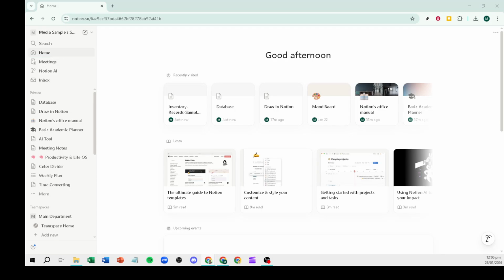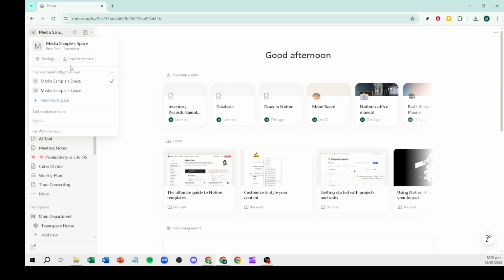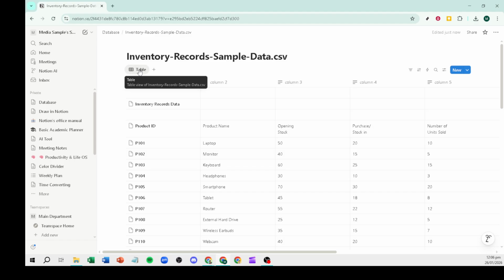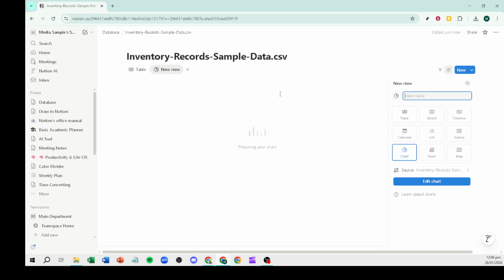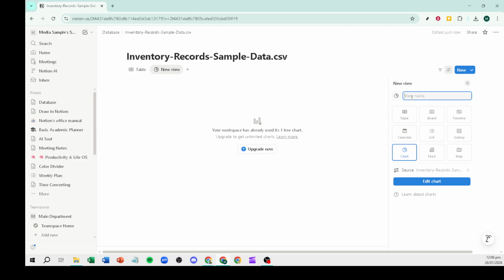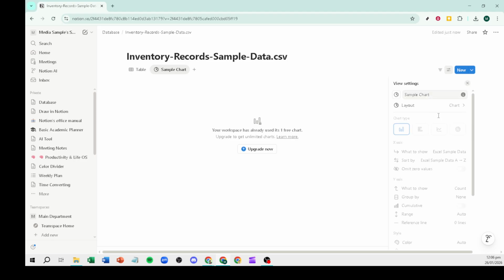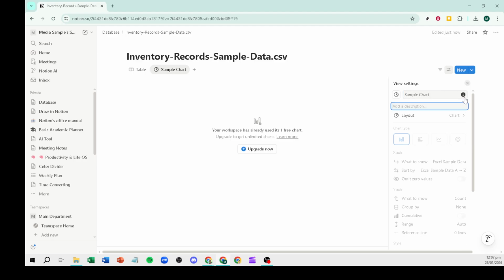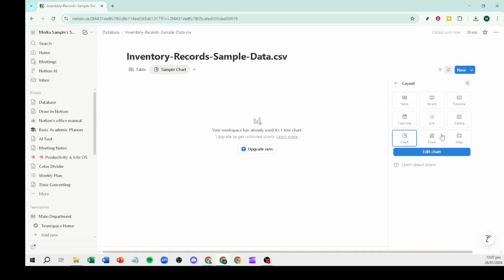How to Use Notion Charts [2026 Guide]